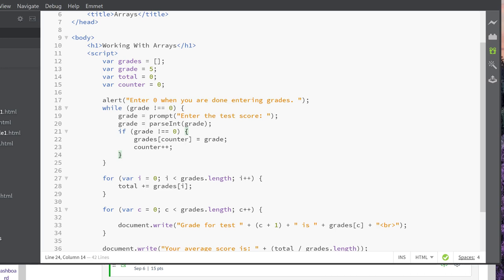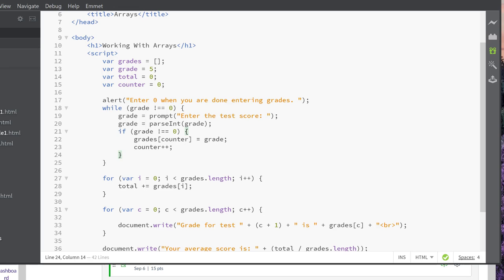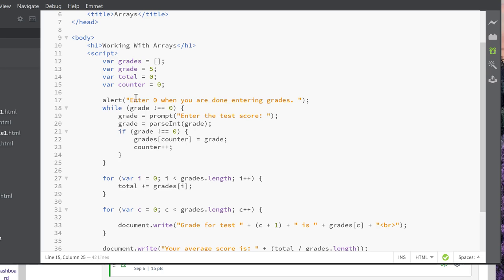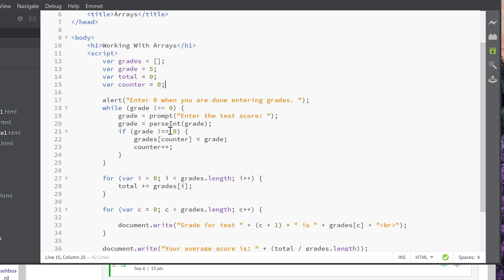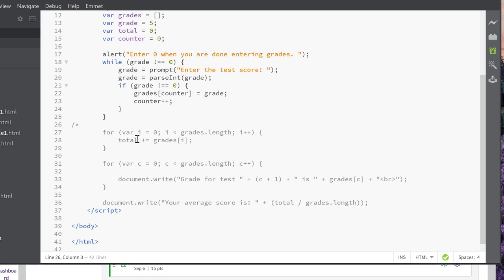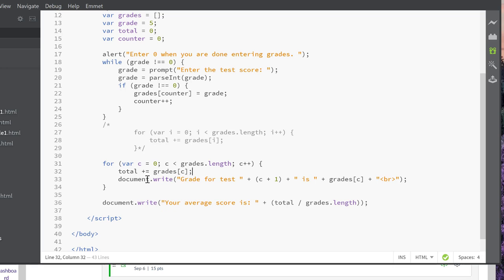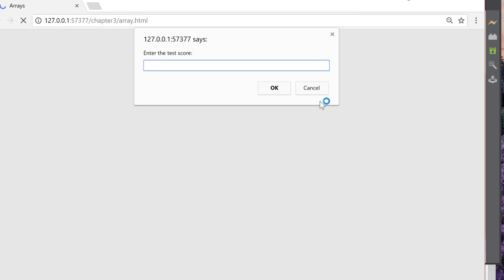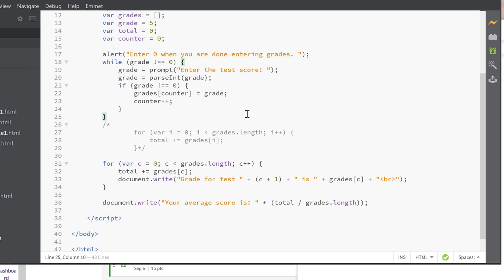JavaScript simple arrays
Adding values to an array and using a for loop to acces and work with array elements.